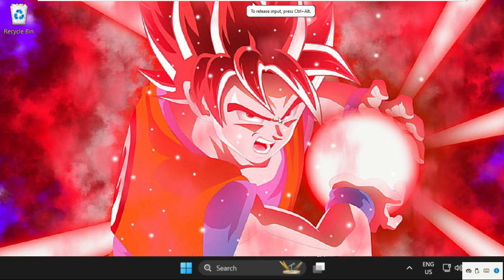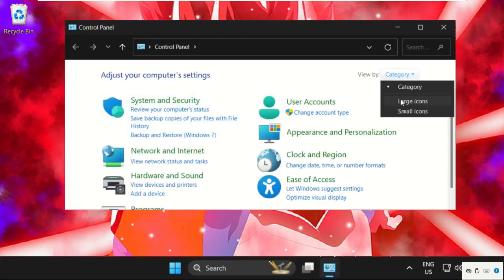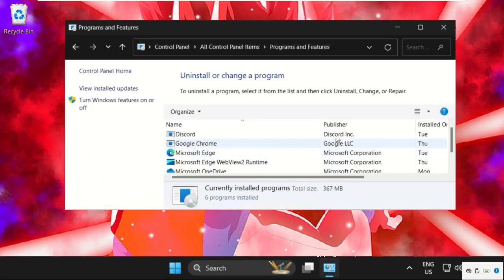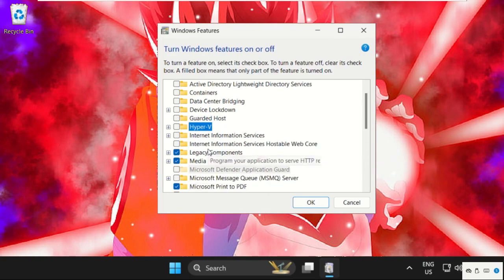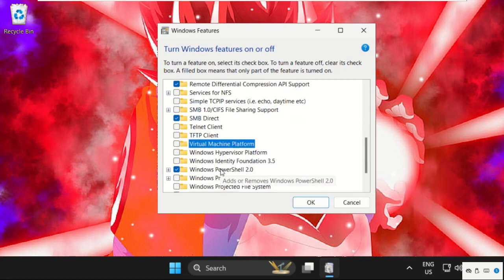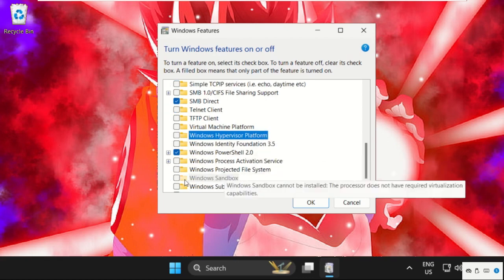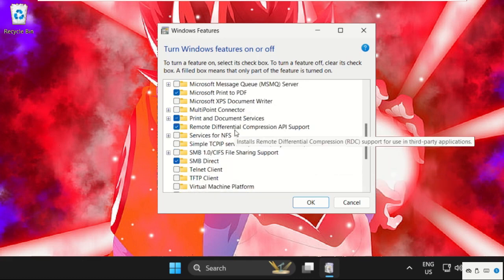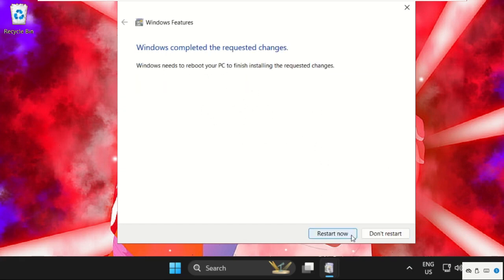Fix Windows 11 Incompatible Windows Settings Bluestacks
How to Fix Incompatible Windows Settings Bluestacks Windows 11
This window will show you How to Fix Incompatible Windows Settings Bluestacks Windows 11
This issue most usually occurs when your Windows graphics settings are not optimised for BlueStacks, or when your Windows version does not support Hyper-V, which is essential to run BlueStacks.
lets learn How to Fix Incompatible Windows Settings Bluestacks Windows 11